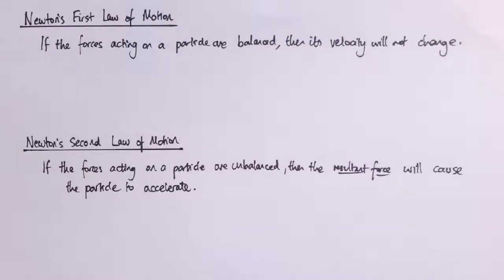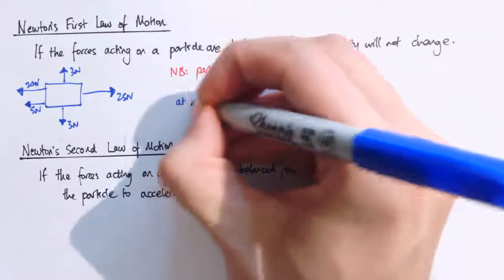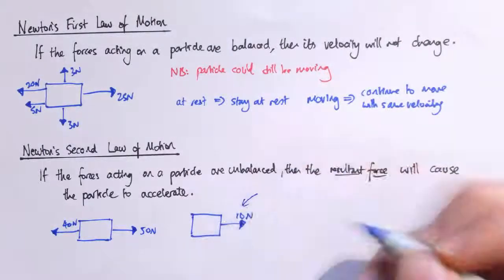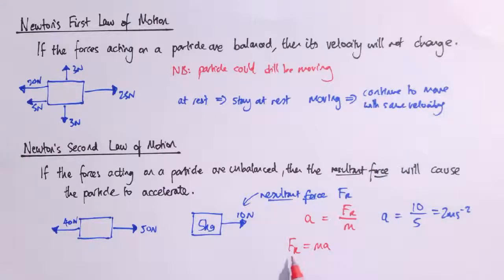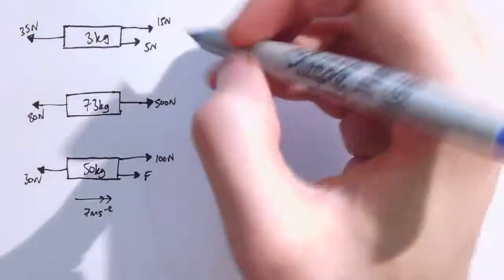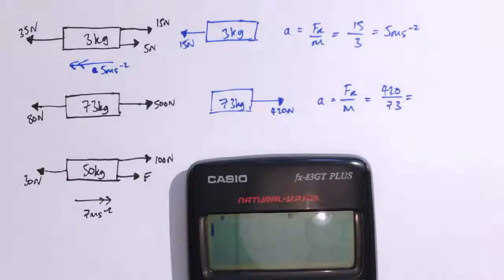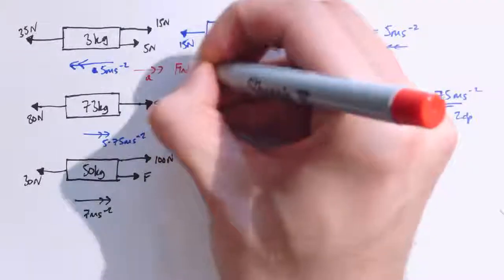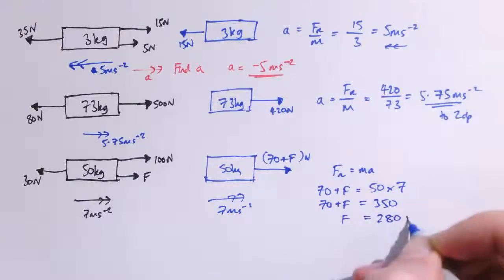Newton's First and Second Laws (F=ma)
An introduction to the first and second laws (F=ma) as well as a few example problems solved.